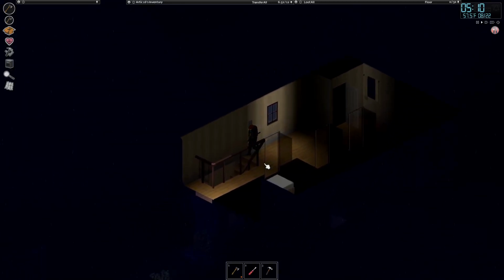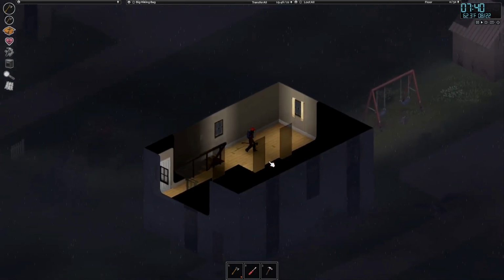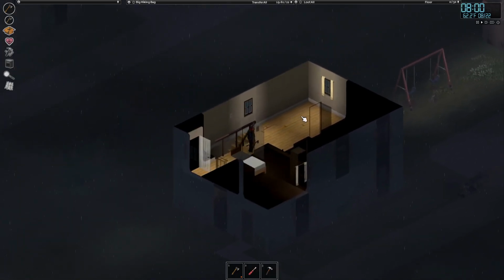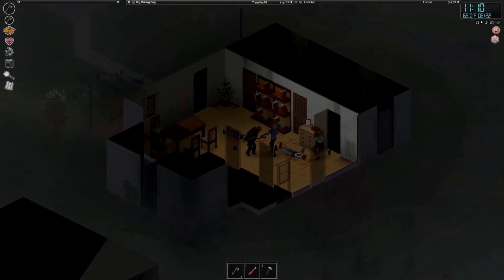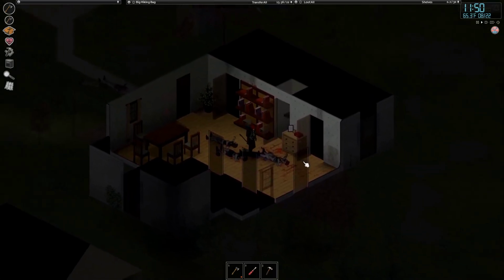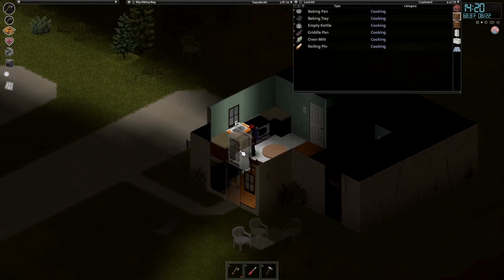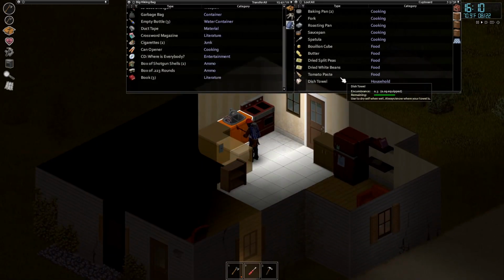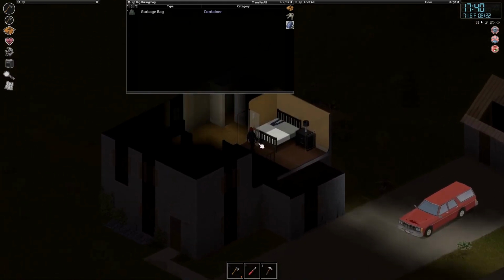Clearing The Nearby Area | Project Zomboid #51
Credits:
Project Zomboid by The Indie Stone

Intro: (0:00)
Video: (0:13)
Outro: (40:08)